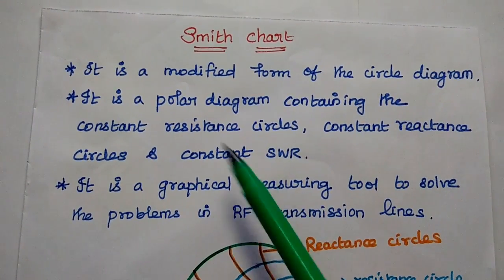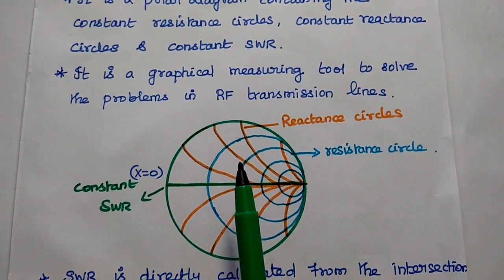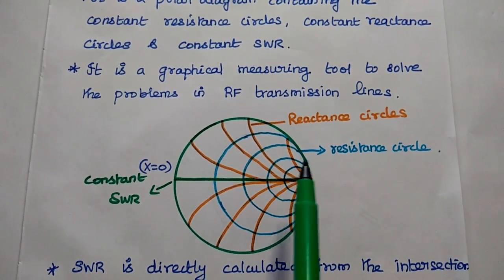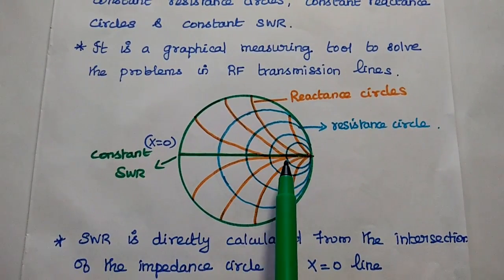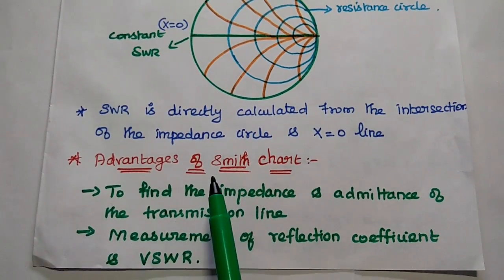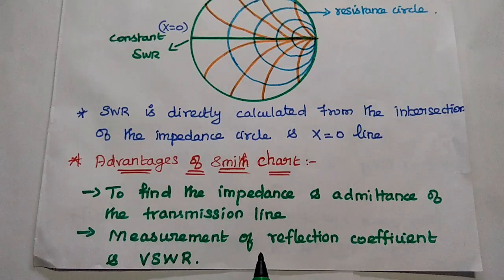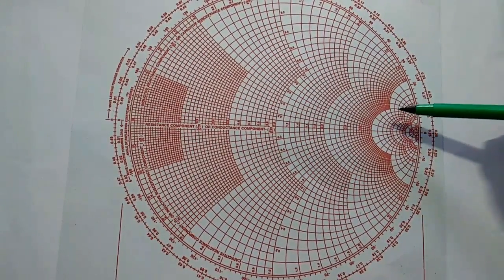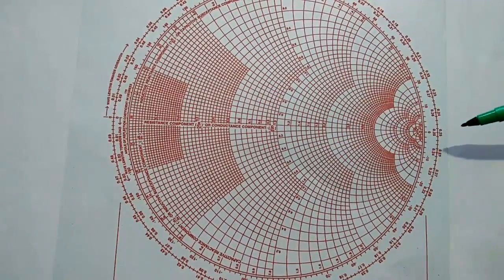Smith Chart and Its Advantages - Transmission Lines